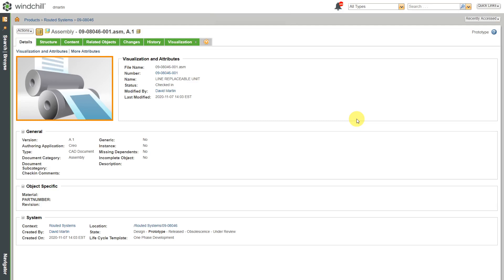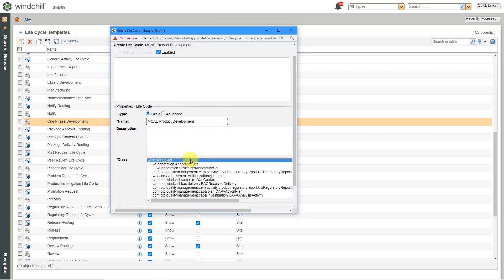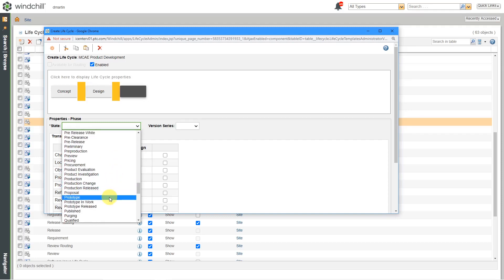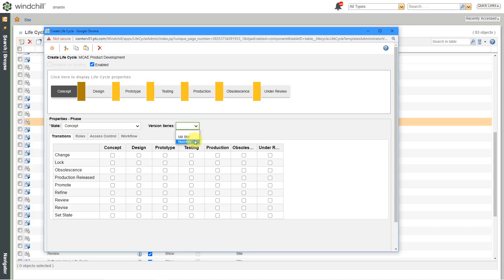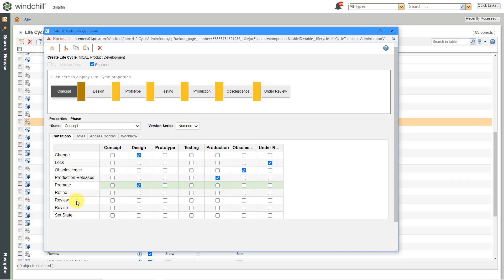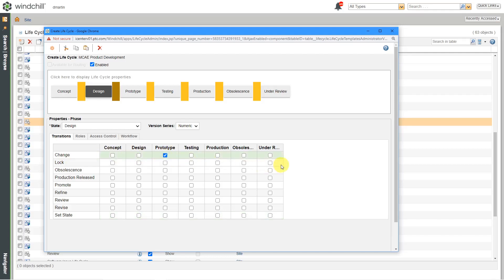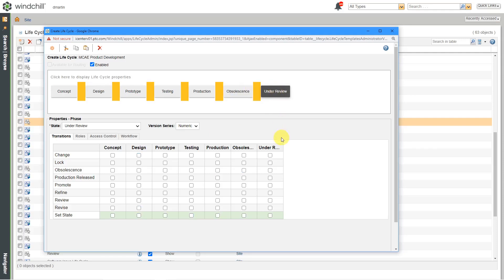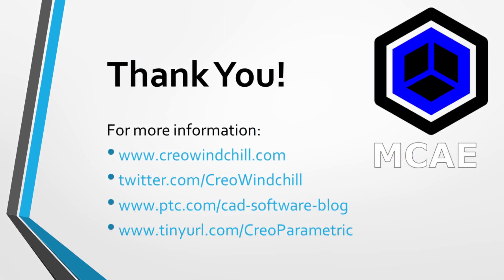PTC Windchill - Creating Basic Lifecycles | Administration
This PTC Windchill tutorial shows how to create a new Basic Lifecycle and define the transitions that gate them.

Benefits of Windchill for Product Lifecycle Management:
• Release management.

Thanks,
Dave